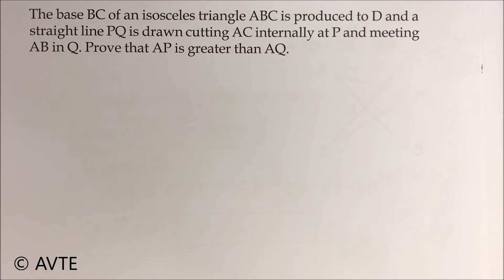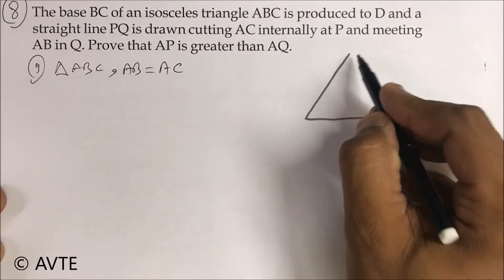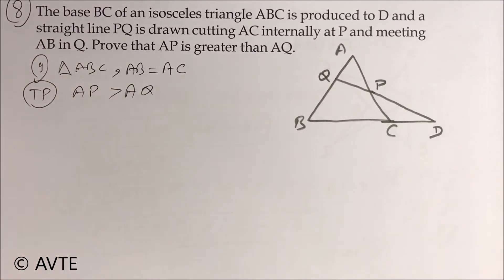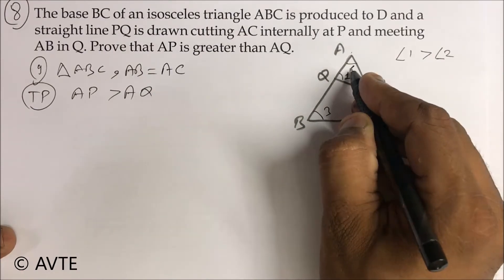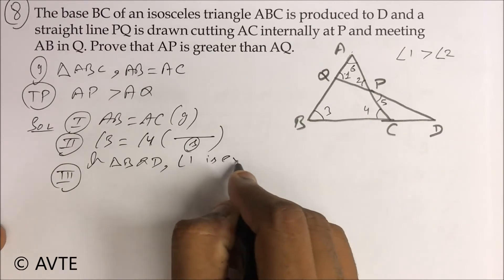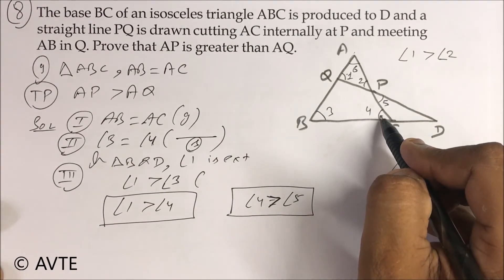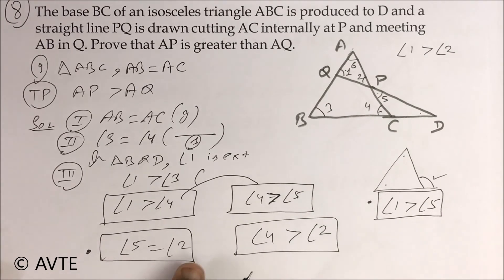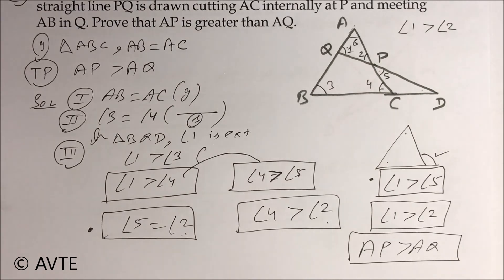8 Congruent | Inequalities of a Triangle | Tough Question